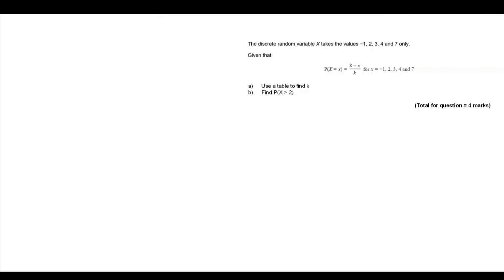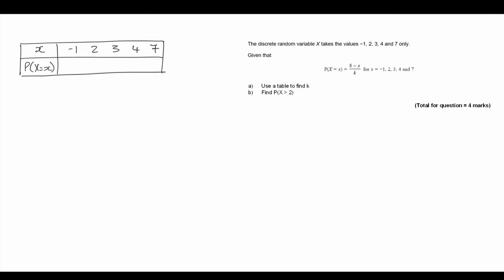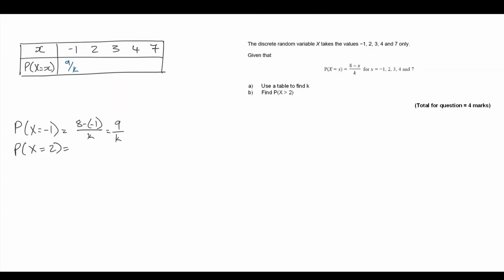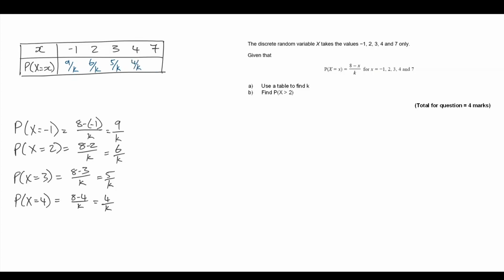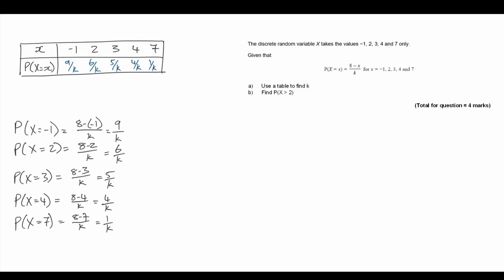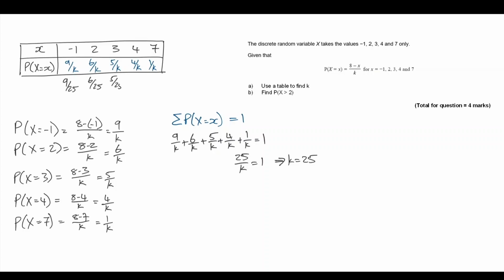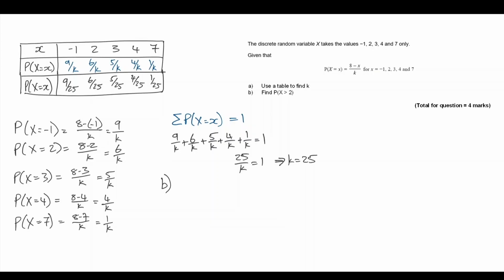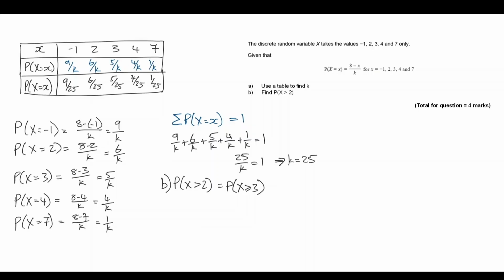HT1 - Yr13 Applied - Q2 - Probability Distributions